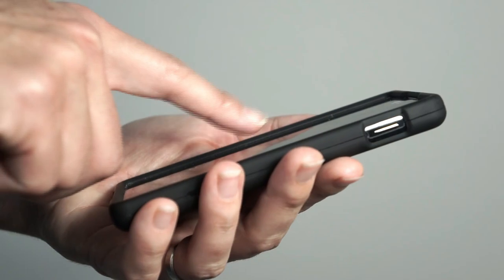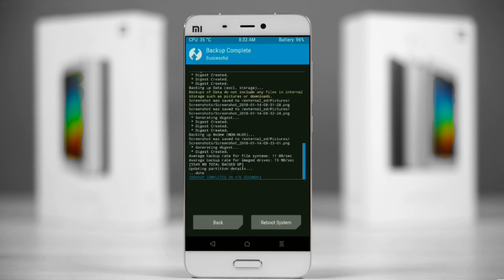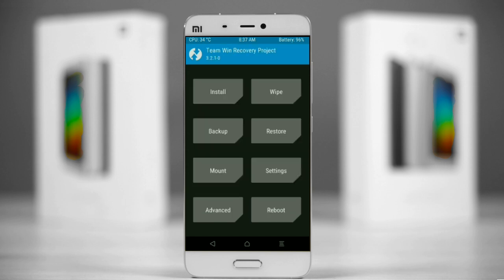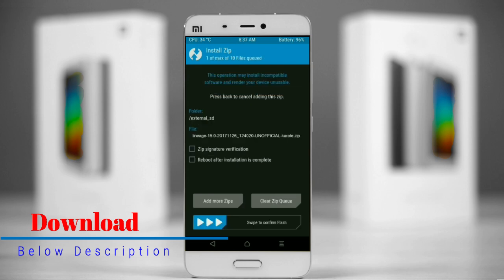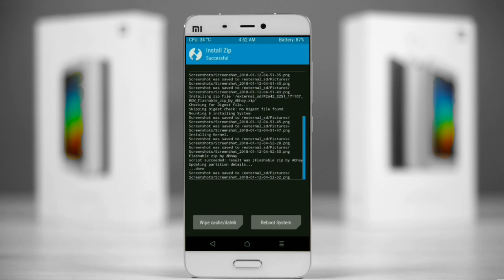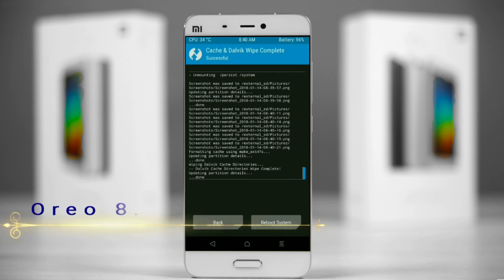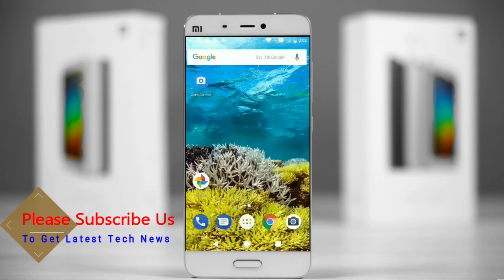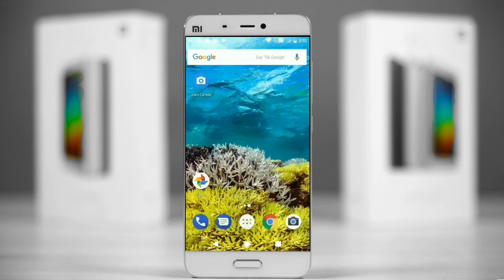How to Install Android Oreo 8.1 in Xiaomi Mi5 /5S /5S Plus (Lineage OS 15.1) Update and Review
update android oreo 8.1 LineageOS Custom rom in Xiaomi Mi 5/ 5S/ 5s Plus, (gemini), (capricorn), (natrium) install oreo 8.1 on Xiaomi Mi 5/ 5S/5s Plus, Pure Stock Stable Android O for Xiaomi Mi 5/ 5S/5s Plus, stable volte pure stock rom, nougat to oreo update Download NCS

PRE-REQUISITE:
1. This will work on Xiaomi Mi 5/ 5S/5s Plus (Don’t Try this on Any other device):
2. Charge your phone up to 80% or 70%.
3. You will lose the original ROM or any CUSTOM ROM if you already installed on your phone. So make sure to Backup your phone using TWRP before doing this step using TWRP or CWM or any Custom Recovery.
4. You can also backup all your apps using Titanium Backup or you can Backup without any Root
5. You must install TWRP or any Custom Recovery on your phone.
7. Download all the Zip files from below and Place it in your phone’s root of internal memory.

Steps to Install Lineage OS 15.1  For Xiaomi Mi 5/ 5S/5s Plus
• First of all, install TWRP Recovery on Xiaomi Mi 5/ 5S/5s Plus